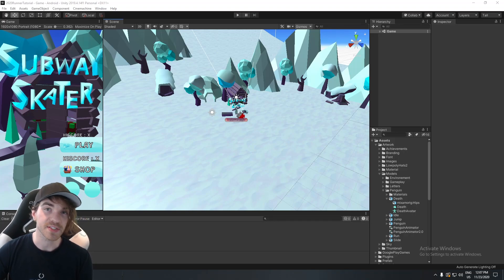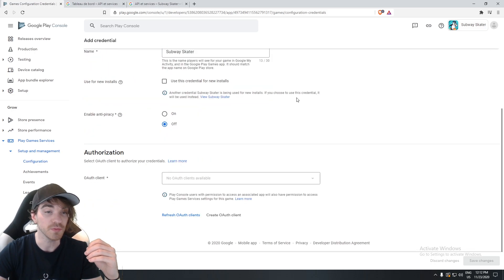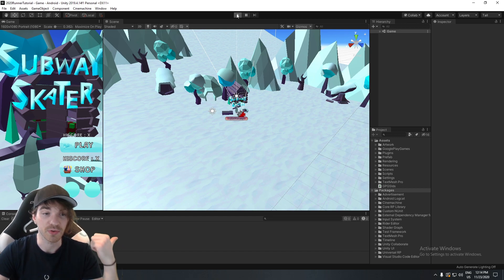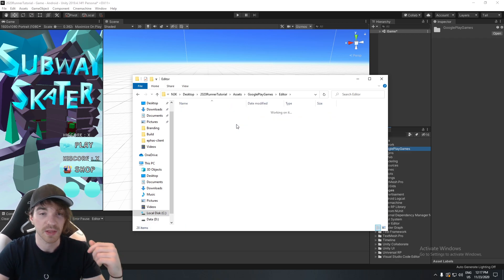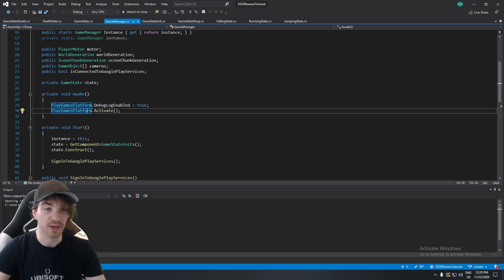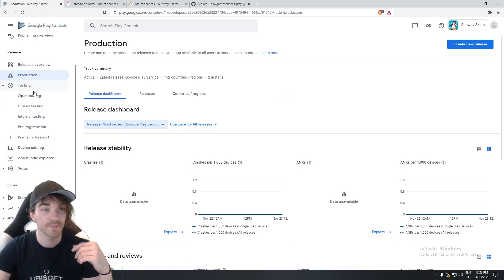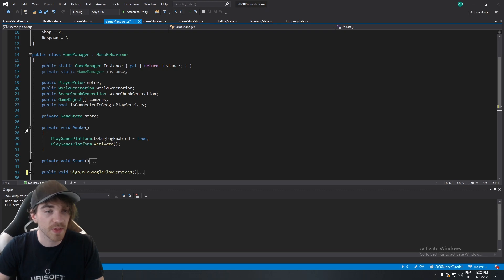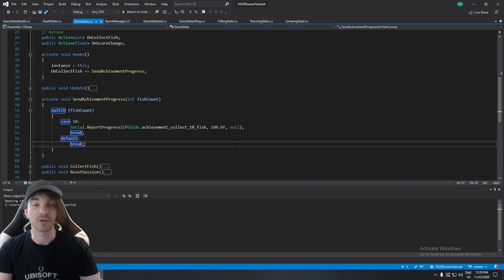Achievements & Leaderboard (Google Play Services) [Tutorial]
0:00 Intro
0:47 Part 1 : Creating Achievements/Leaderboard in the console
2:35 Part 2 : Integrating the Plugin
4:03 Part 2 : Problem resolutions
7:36 Part 3 : Google Sign in / Activation
9:20 Part 3 : Problem resolutions
12:25 Part 4 : Reporting Progress / Score
14:40 Resolution